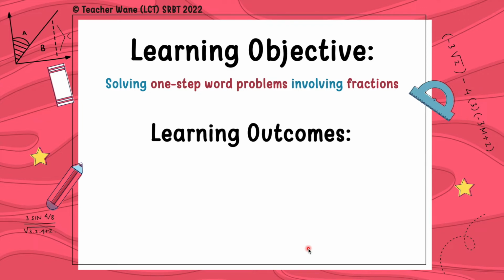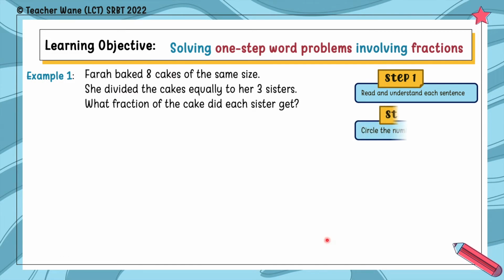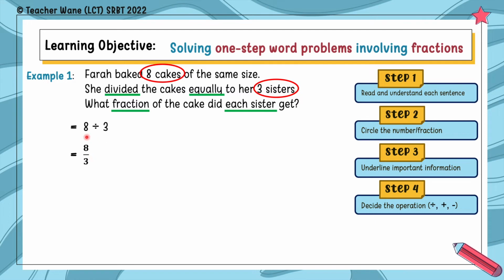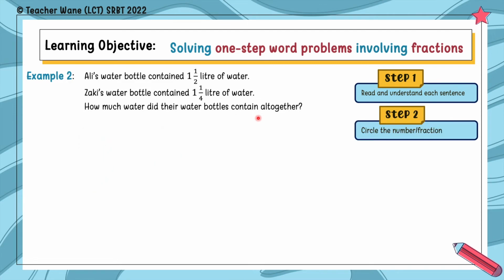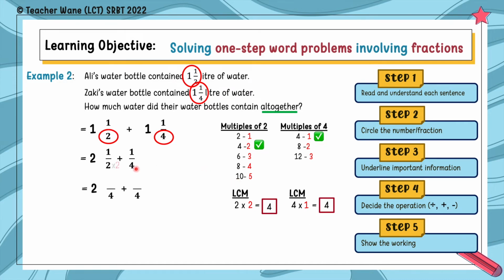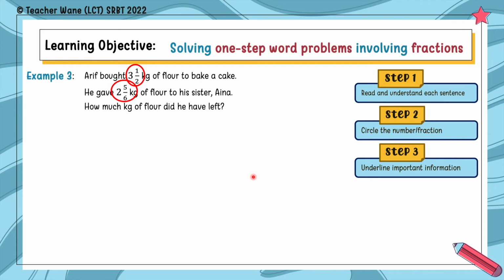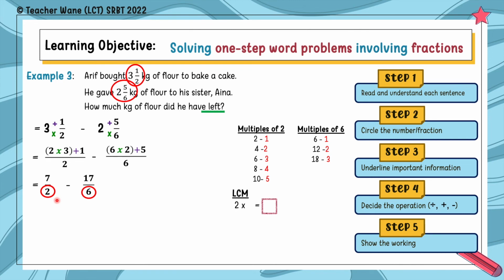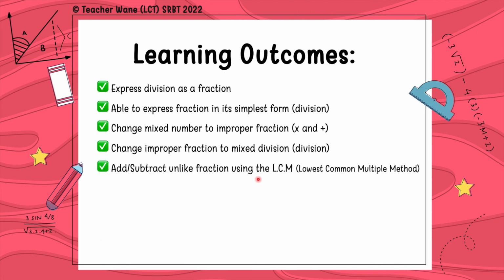23. (Fractions 1) Solving word problems involving fractions